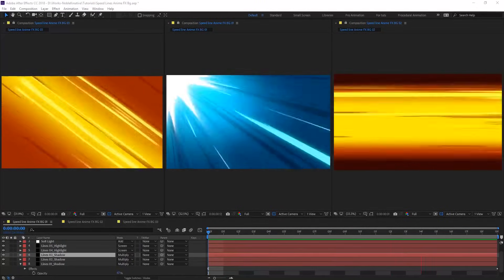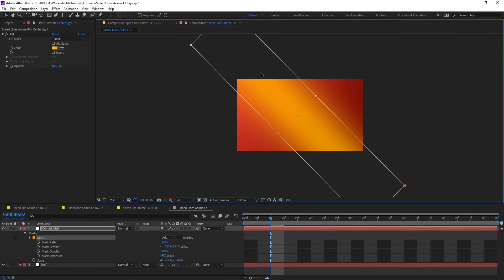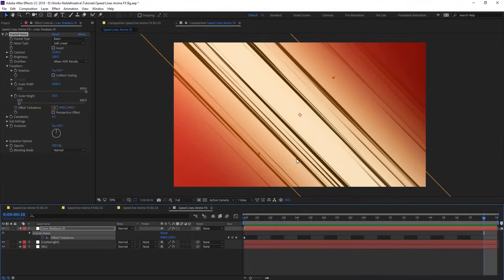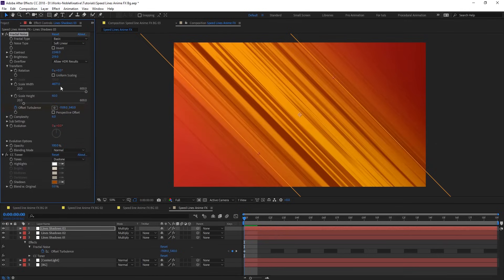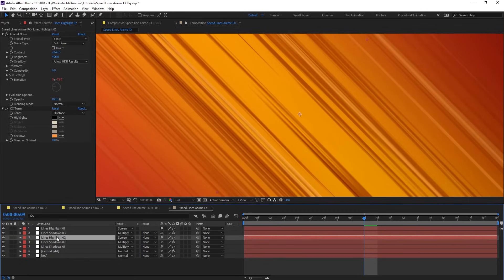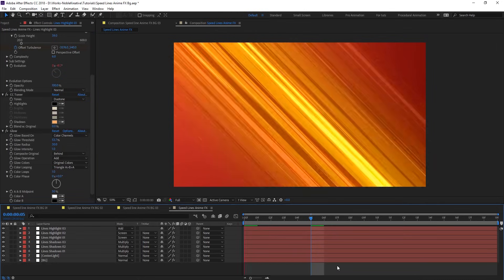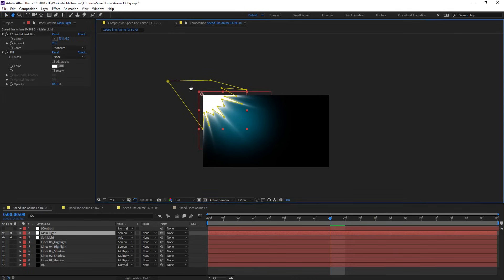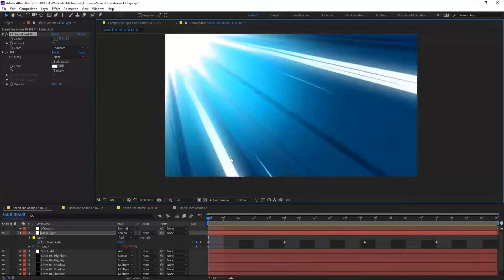Speed Lines Anime FX Background in After Effects | NoPlugin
Motion Graphics |  Learn how easy it is to create Speed Lines Anime FX Background in After Effects without any third party plugins

⭕️ Recommended ⭕️

1. Hexagon Transitions in AE | No Plugin
2. Procedural Ink Transitions in AE | No Plugin
3. Glitch Maps and overlays  in AE | No Plugin
4. Glitch Stripes Transition in AE |  No Plugin
5. Particle Transition in AE | No Plugins
Check Out RTFX Generator to Generate Amazing Animations and flash fx

The Ultimate Motion Graphics Tutorials

aftereffects tutorial
3D Motion Graphics
Motion Graphics Tutorials

TUTORIAL Quick Speed Lines with After Effects
AFTER EFFECTS Tips & Tricks  Anime Speed Lines
Effect Speedlines Overlay
How to create Speed Lines with AfterEffects / AEでの集中線の書き方
anime action background
Speedline FX Pack Greenscreen Free HD
Anime speed lines Tutorial - How to create in After Effects
How to Create Speed Lines in After Effects
Anime Speed Lines Ultimate
How to use Anime Speed Line Rush
Anime / Manga speed / action lines, horizontal
ANIME SPEED LINES - After Effects - Special Effect Animation
Anime Speed Lines Diagonal Background
Abstract Loop Motion Background
after effects sped lines fractal noise
after effects anime speed lines
speed lines fx ae tutorial
after effects speed effect
anima background after effects
speed background after effects
horizontal speed effect
action lines after effects
fast anime background effect
motion background loop anime